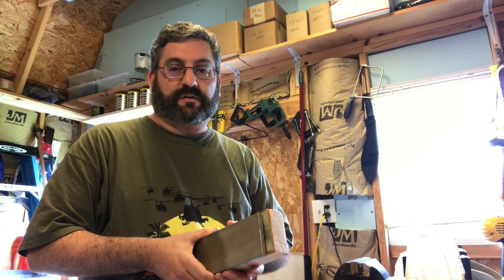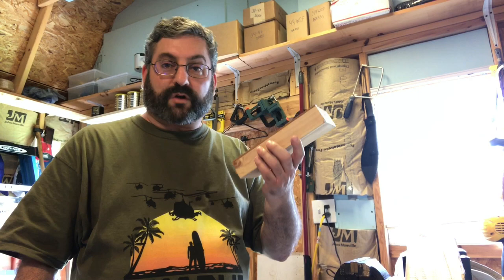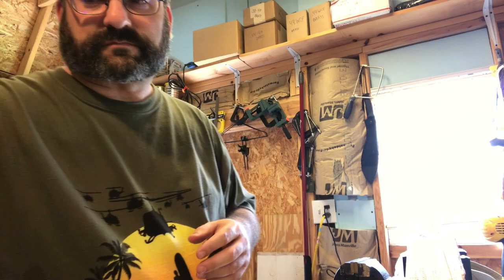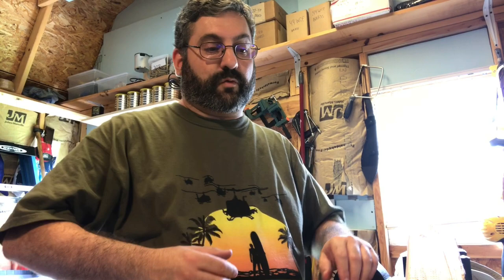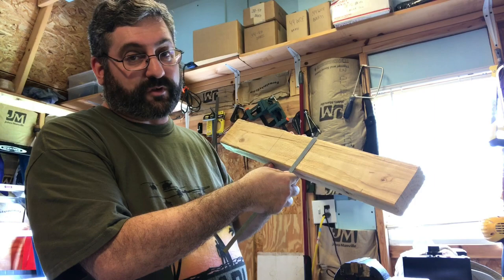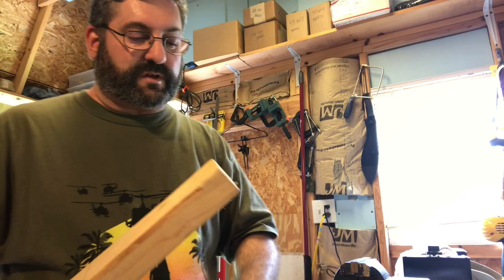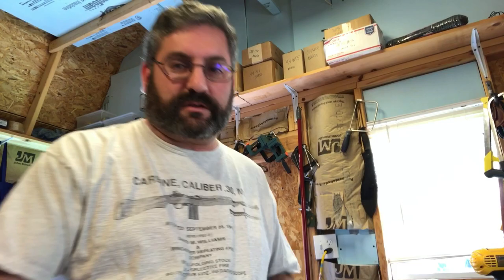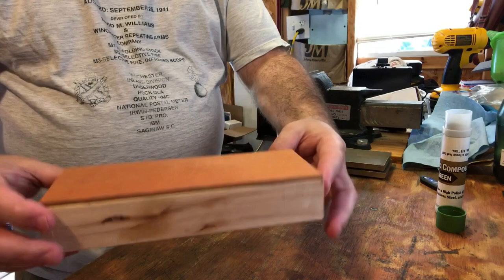How to Make and Use a Stropping Block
How to make and use a stropping block to put the finishing touch on cutting tool edges. In this video, I make a stropping block using some scrap wood, leather, wood glue, and green polishing compound.